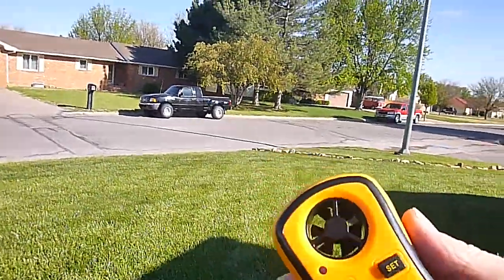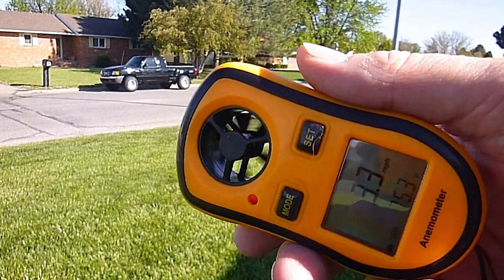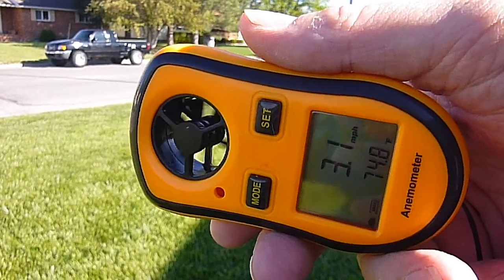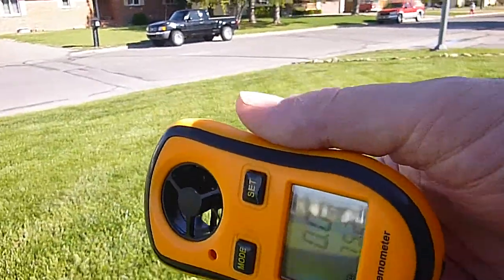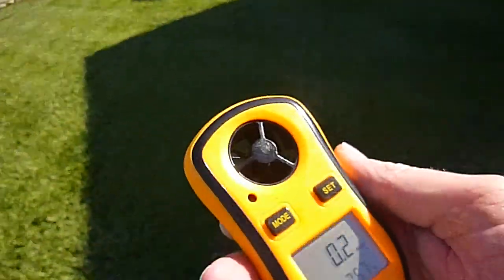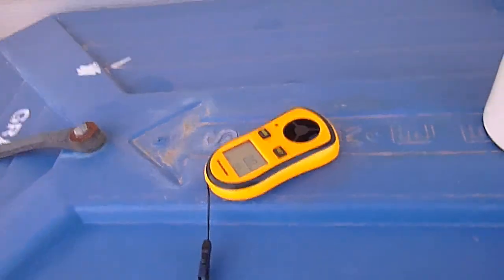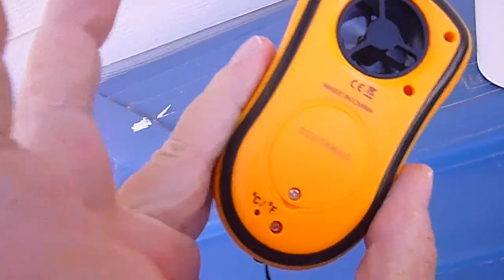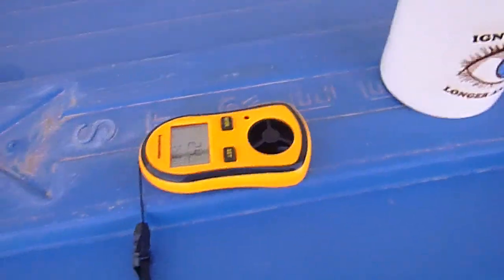Wind meter for ballistics and weather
Here is a cheap little wind meter, I bought on eBay.  Cost with shipping included was only $15. I bought this in an attempt to improve my long range rifle shooting.